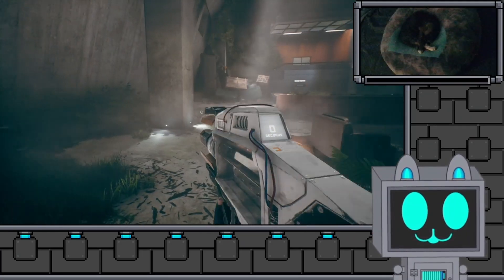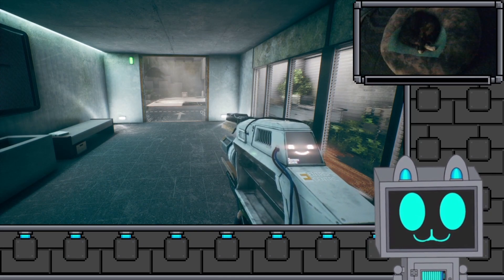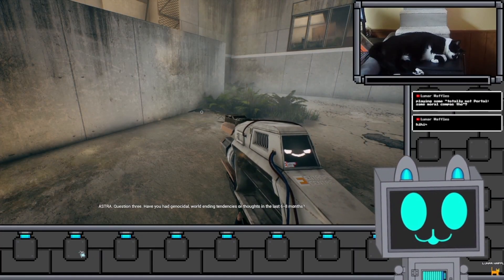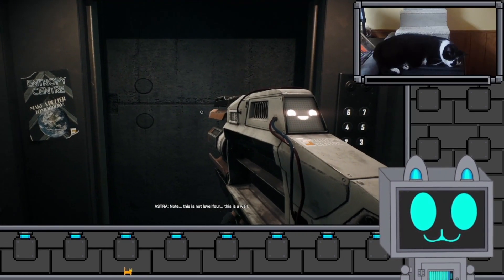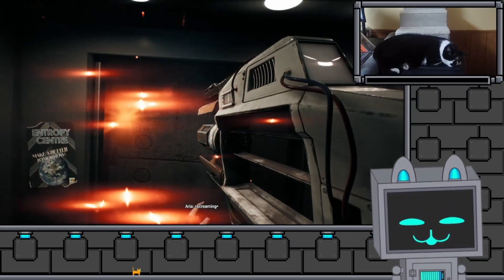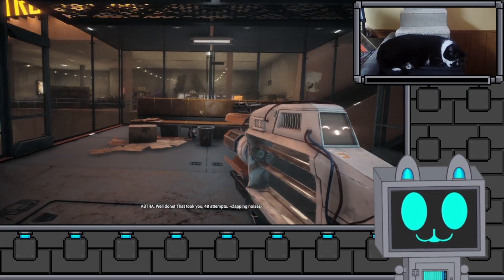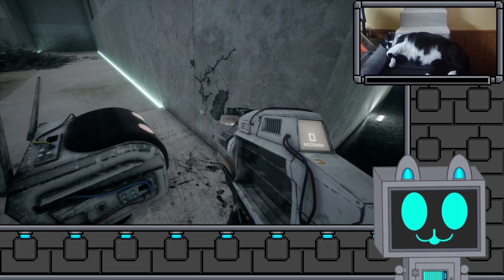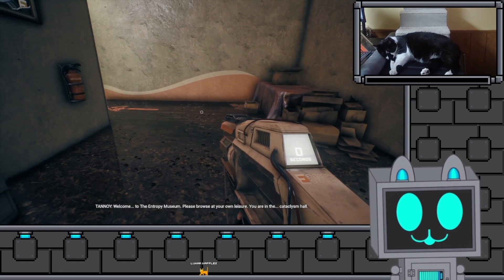Entropic Cats Highlights | Entropy Center with the Cats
📺 Live streams and shorts 😸 Meet the cats 😸
👾 What's being played?

The game being played is called The Entropy Centre.

😸 What's with the cats?

I play video games with my cats. I have numerous cameras we can use to find whichever one chat wants to watch (likely napping).

🎶 What music is playing?

AGST / Enemy, False, Fights, Leveled
Autohack / The Glitch Train
Duplex Heart / Feel (Instrumental Version)
Eight Bits / A Long Ride, Boosted, Can't Stand Still, High Score, Hunting Them Down, I Have To, I Need to Get Out, Left Right Left, Repeat/Rewind, Seal the Deal, Triol Viol, Well Hello
FormantX / Binary Heavens
Gridded / Fifth Choice
Imprismed / Black Neon
Johan Glossner / The Flamingo Song
Lexica / Albatross, Helios, Moving to Miami, Tiger Tracks
Liru / Chase the Melody, For the Floor, Robot Dance
Mantell / Western Shuffle
Quarter Roll / Answer That
Rijko / Neon Man
Rolla Coasta / Nintendo Revolution, Smash Brothers Unite
Rymdklang Sountracks / A Vivid Dream by an 8 Bit Machine
Soara / A Bit of Power, Kicken' It, Roundabout
Vanity Street / Up All Night
Wendel Scherer / One Step Forward
White Drift / Bone Armor, Finally Done
William Benckert / Glitching Through the Sky
Xack / Astheryx, Droid Dance, Free Tonight, Sprnkl
Zorro / I Think It's Over Now (Instrumental Version)

💰 Like this sort of content?